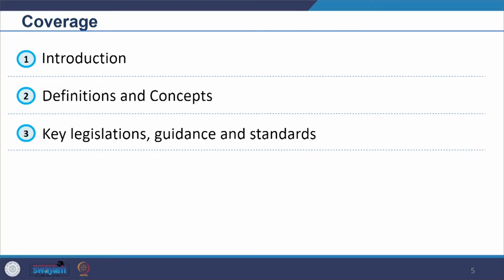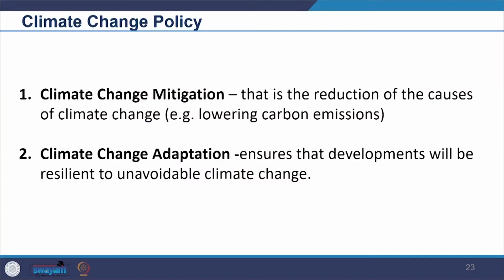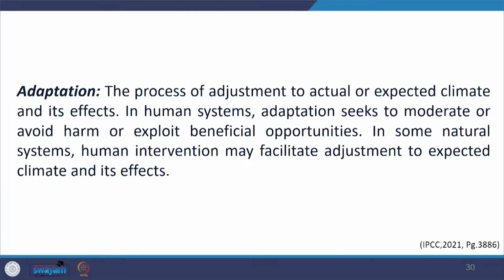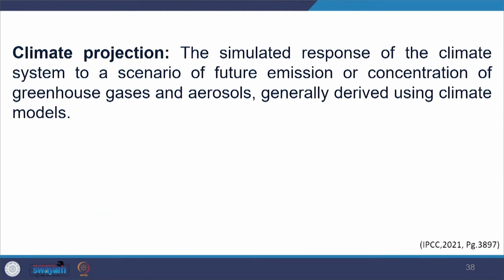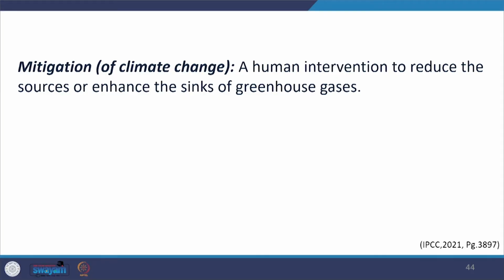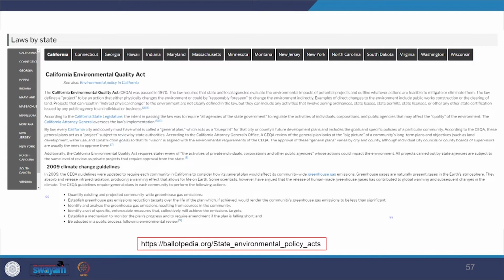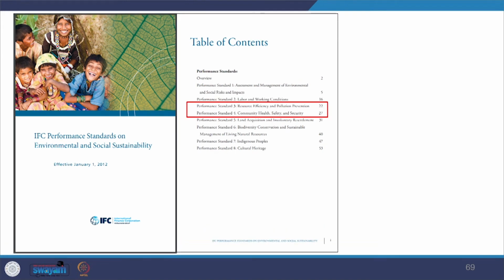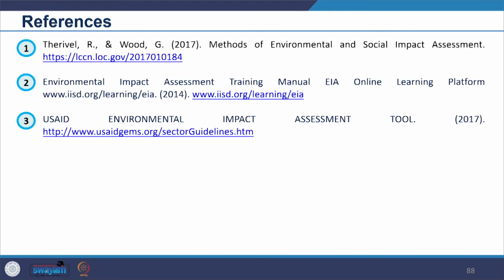Lecture 35: EIA Methods â€“ Climate and Climate Change - Part I